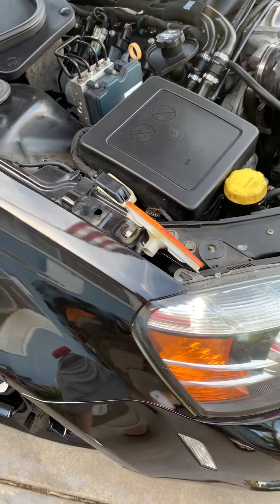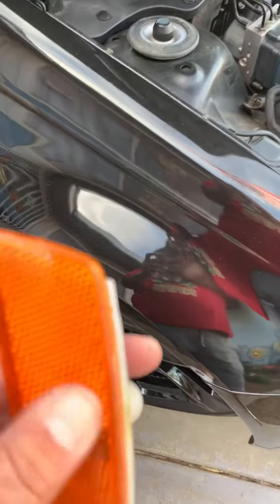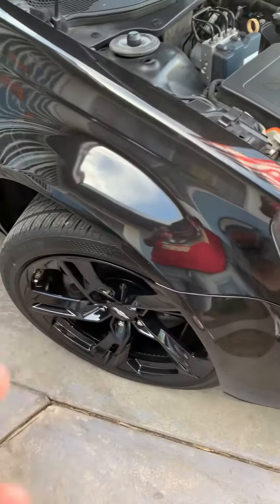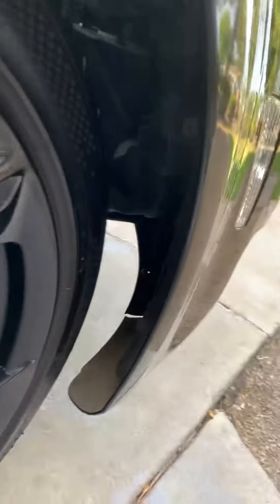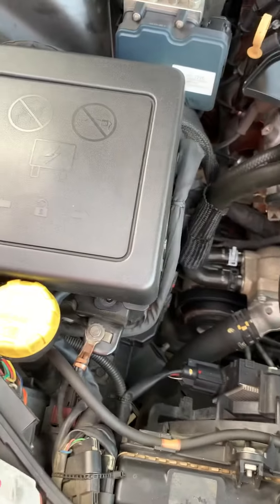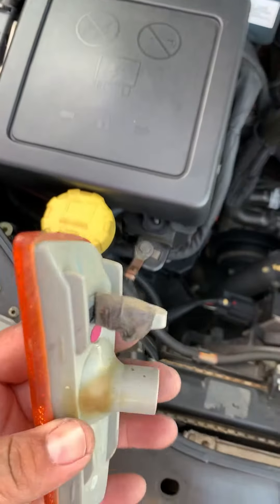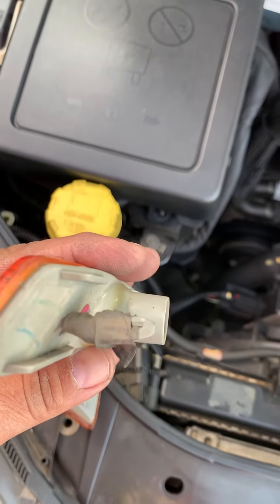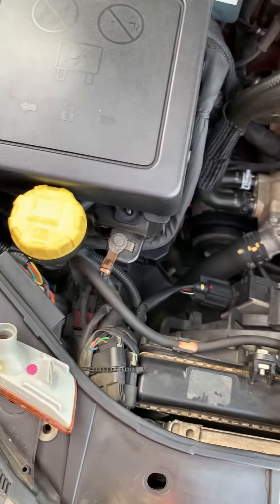2014 Holden/Chevrolet Caprice Side Marker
Not the greatest video, just general idea